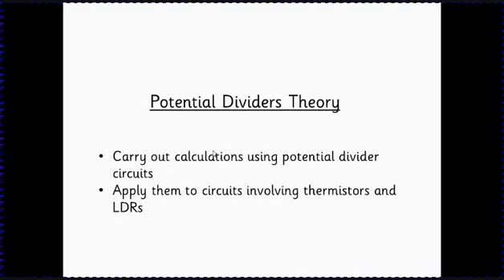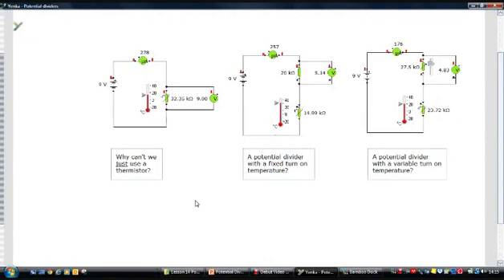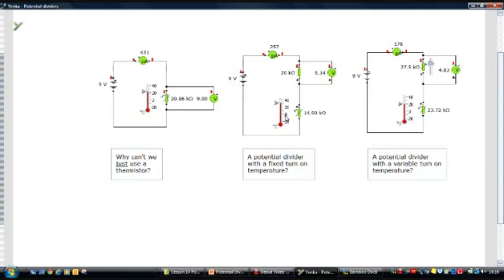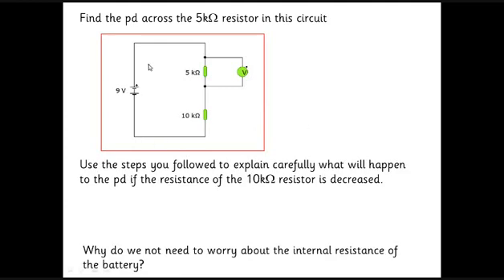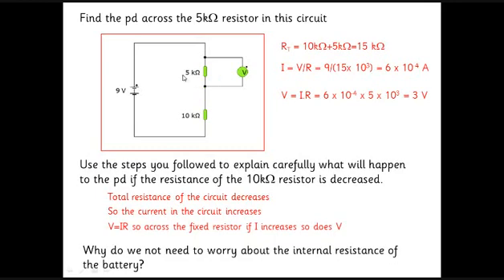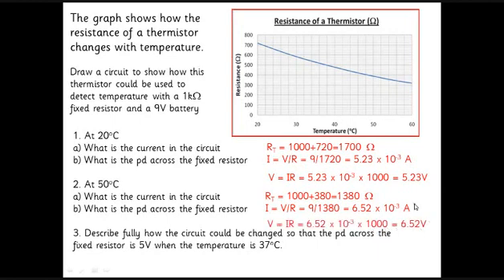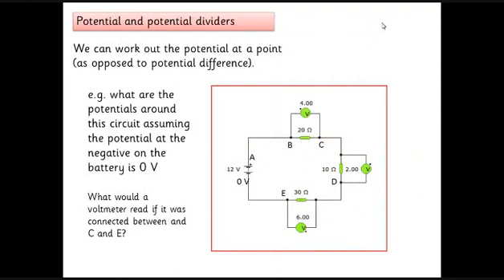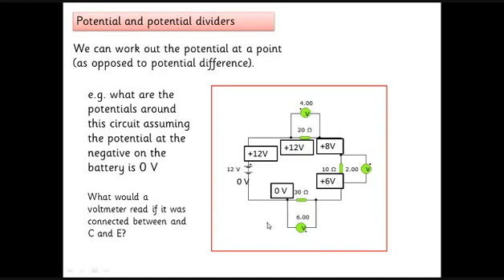AQA A Level Physics Electric Circuits Potential Dividers and Potential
Potential Divider circuits